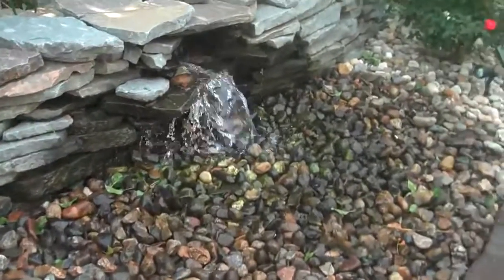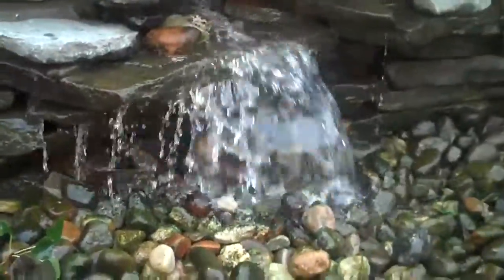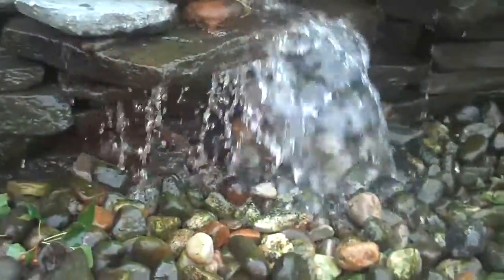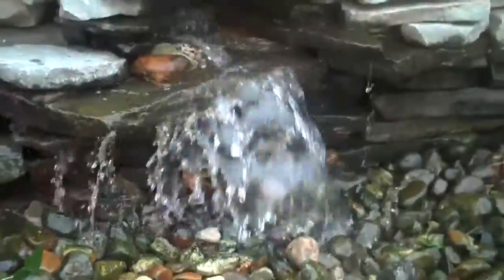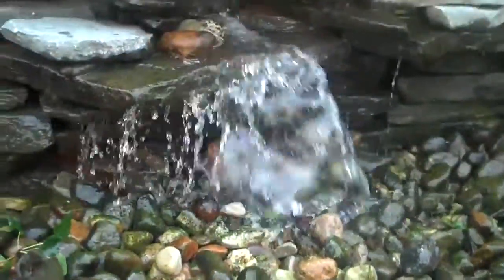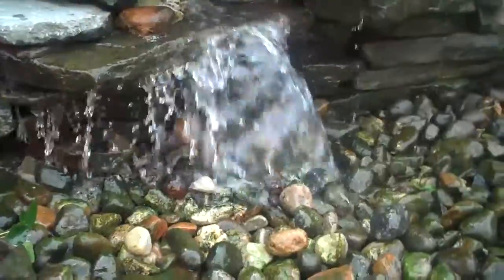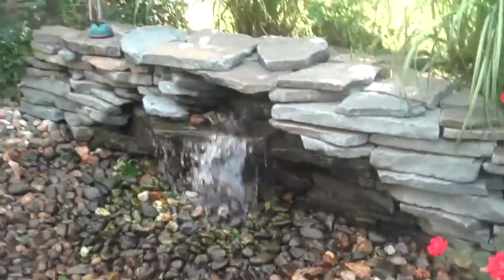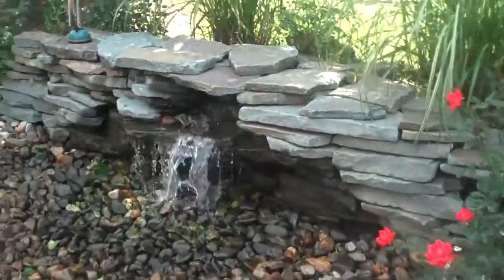Pondless Waterscape(1) installed by Chris Orser Landscaping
Doylestown Landscaping
We offer various stone and materials used, and are also more than able to use the design you are looking into! Chris Orser Landscaping will do what you want. We listen to the customer!